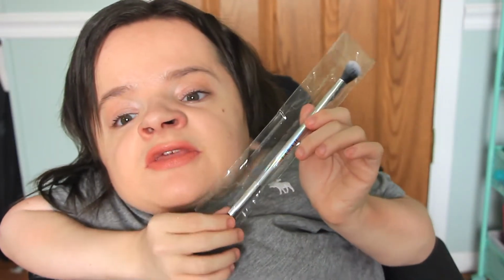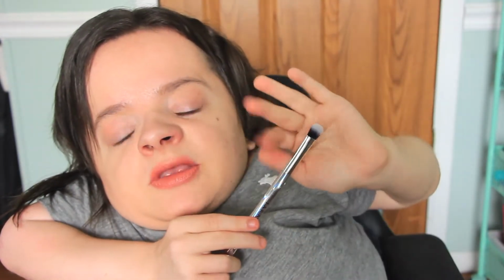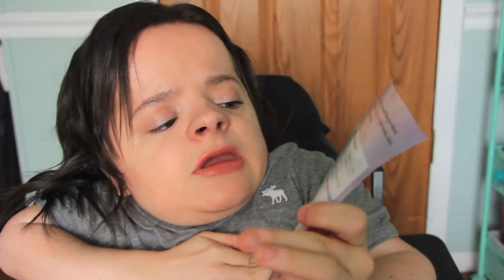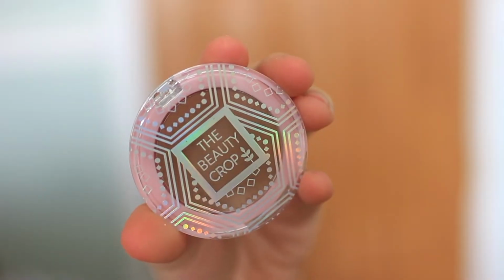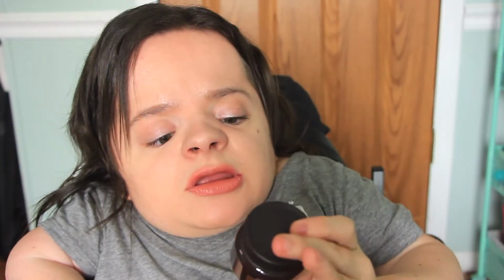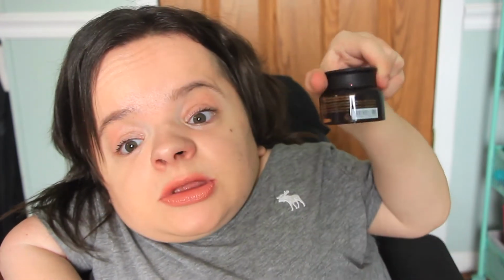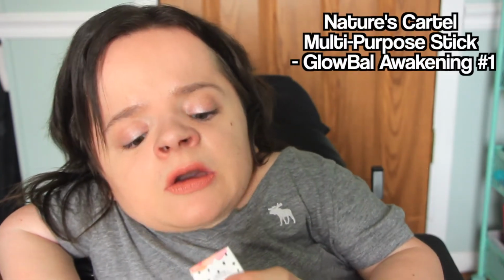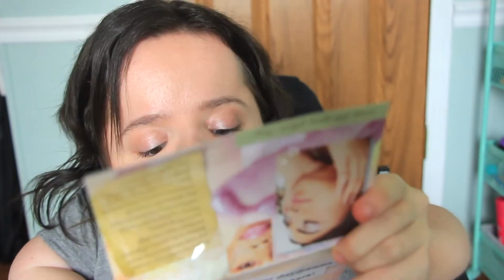ipsy: May 2019 | FunsizedStyle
Another month, another ipsy!

May 2019 ipsy bag

Products in my ipsy bag //

F.A.R.A.H Brushes 22E Shade and Blend
Sistars Cosmetics It's U Skin Perfecting HD Concealer - Ivory
Nature's Cartel Multi-Purpose Stick - GlowBal Awakening #1
Innisfree Pore Clearing Clay Mask with Super Volcanic Clusters
The Beauty Crop Bronzer - Sardinia Sand

Lip color